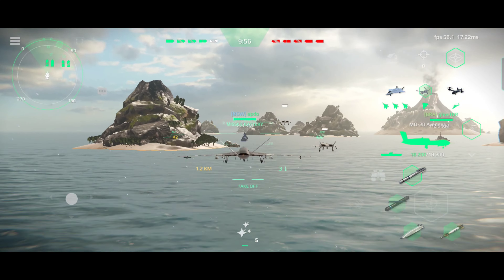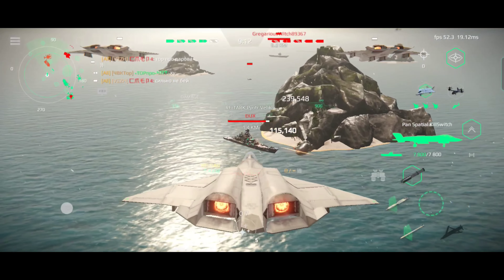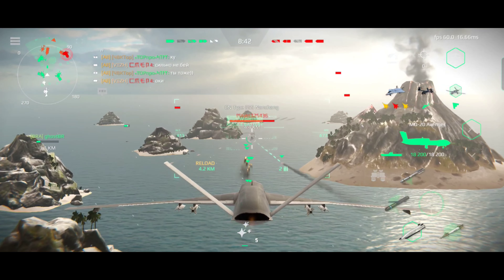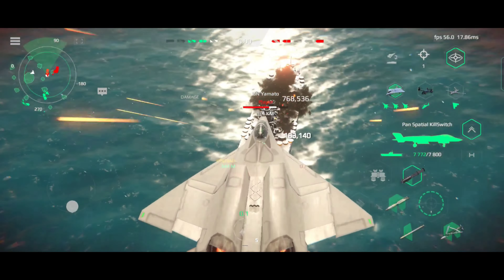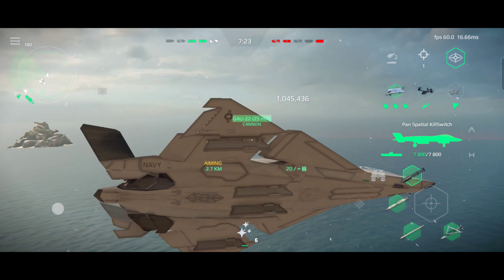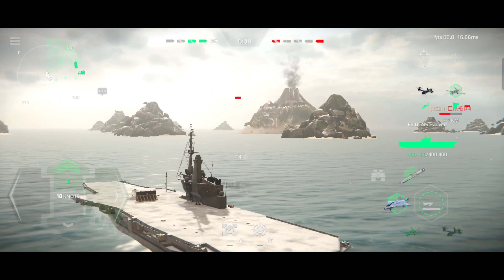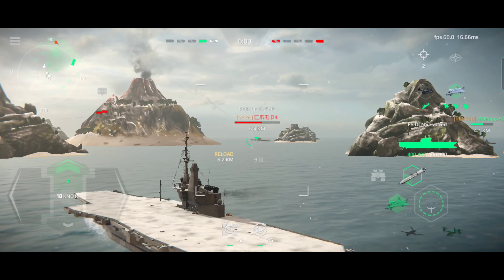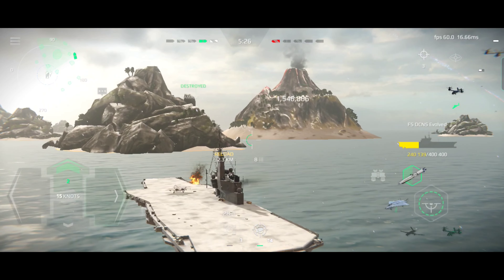FRENCH AIRCRAFT CARRIER DCNS EVOLVED WITH THE BEST VIP ITEMS | 1.7M DAMAGE! | MODERN WARSHIPS